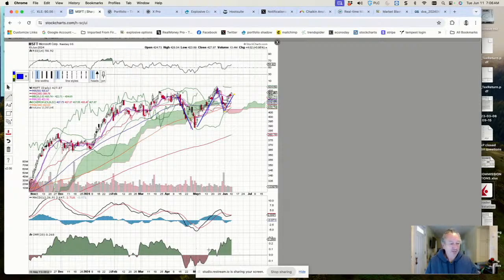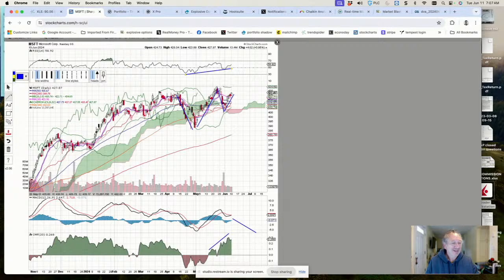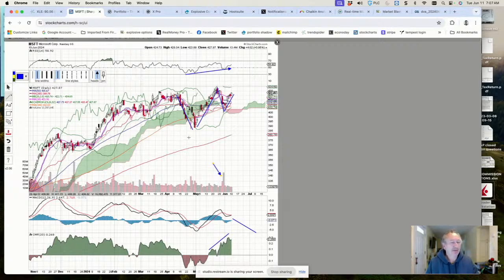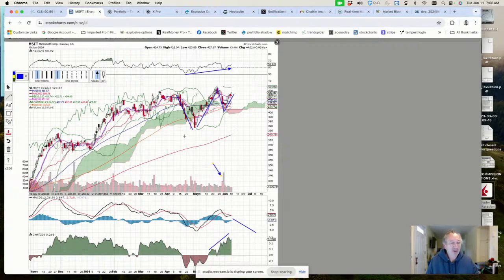Microsoft Corporation Chart Analysis - Options Trading Charts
Bob Lang gives technical analysis on the stock chart for MSFT.